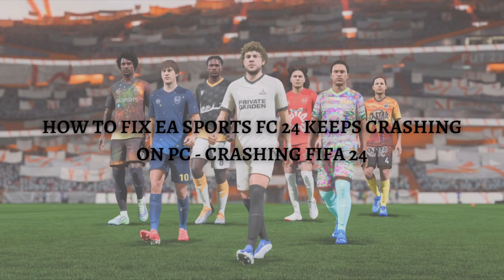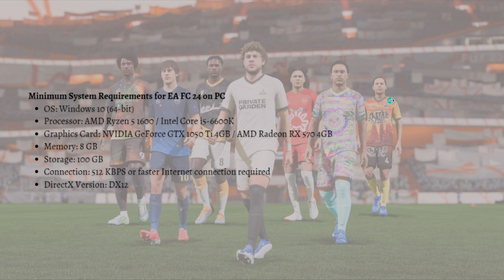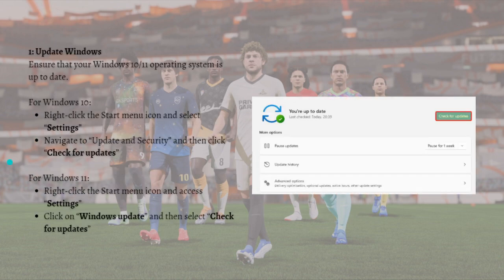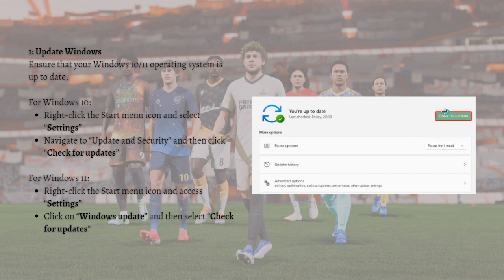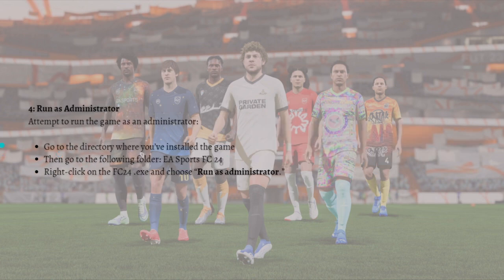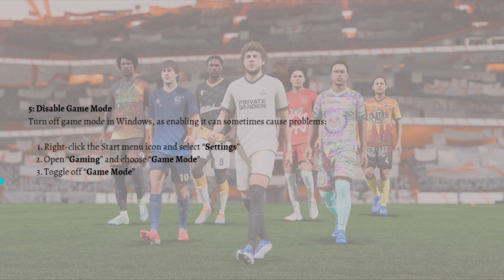How To Fix EA Sports FC 24 Keeps Crashing on PC (2023 Guide)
Learn How To Fix EA Sports FC 24 Keeps Crashing on PC (2023 Guide). This video will show you how to fix crashing on fc 24. If you're wondering how to fix ea fc 24 keeps crashing in pc this is for you.